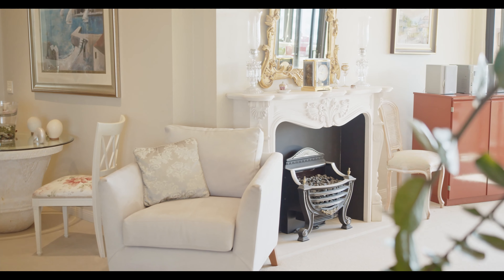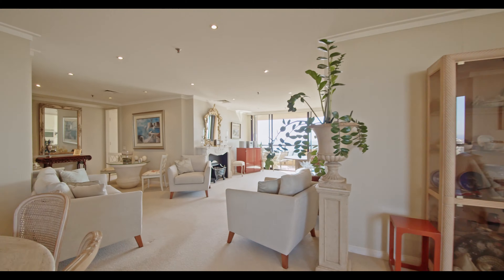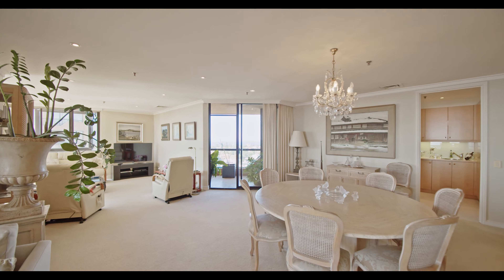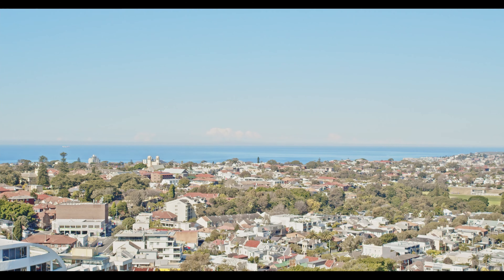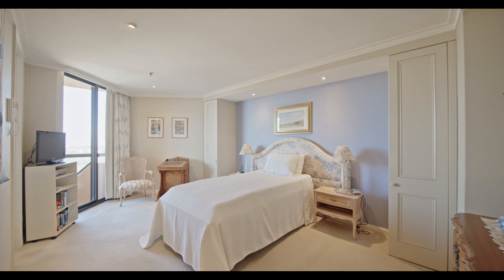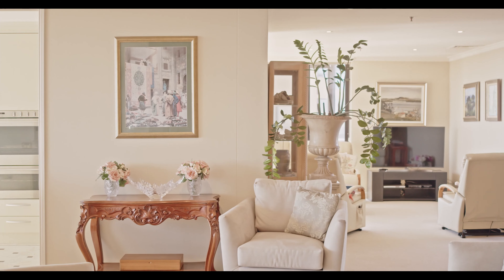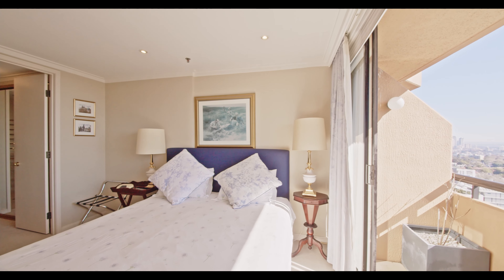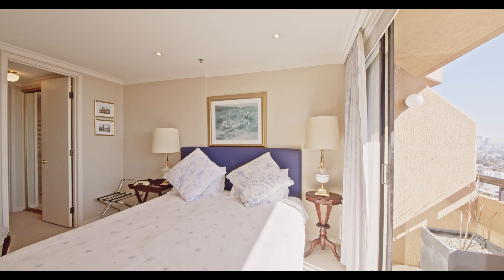2603/71 Spring Street, Bondi Junction